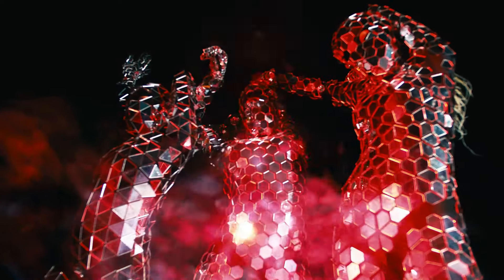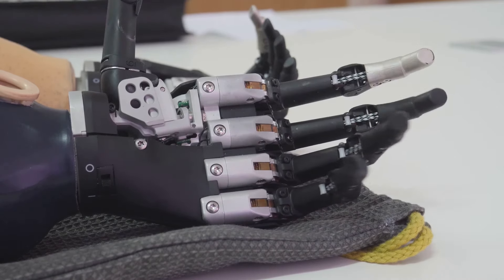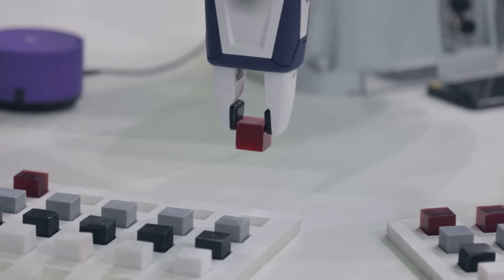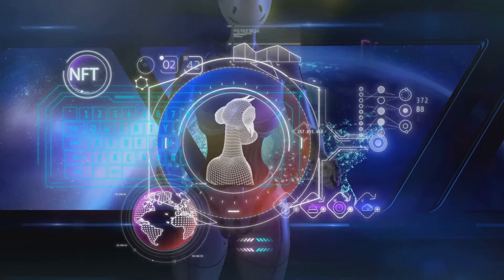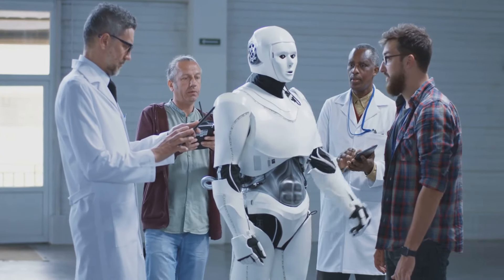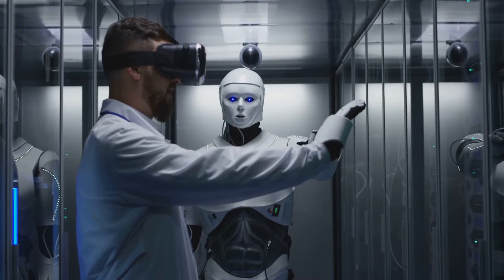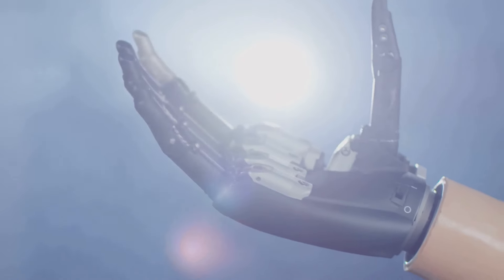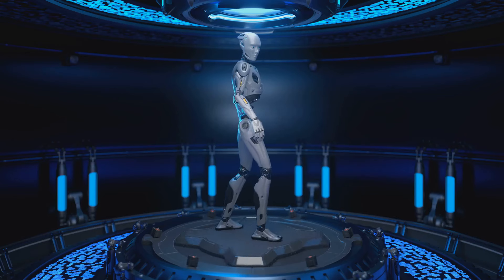Xhand Unveiled: The AGI-Ready Humanoid Revolutionizing Robotics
Discover the groundbreaking Xhand humanoid robot in this video as we delve into how it is revolutionizing the fields of artificial intelligence and robotics. With its advanced capabilities and readiness for artificial general intelligence (AGI), Xhand is set to change the game in the world of robotics. Join us as we unveil this game-changing technology and explore the endless possibilities it brings to the future of AI and robotics.